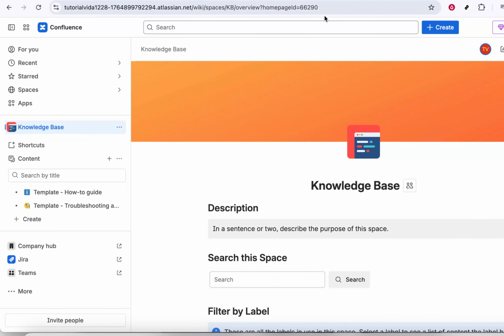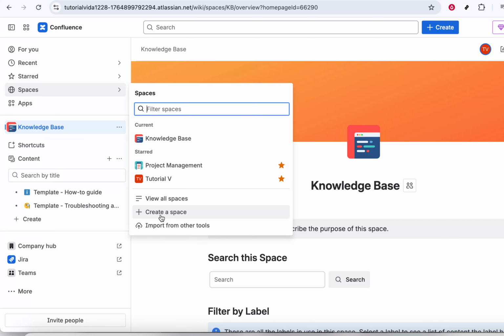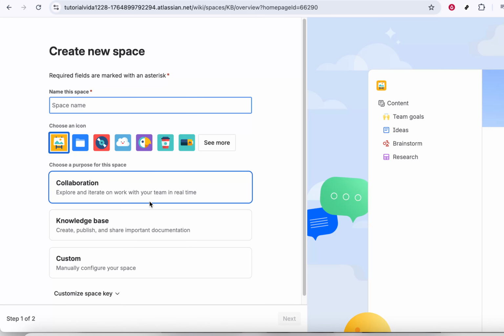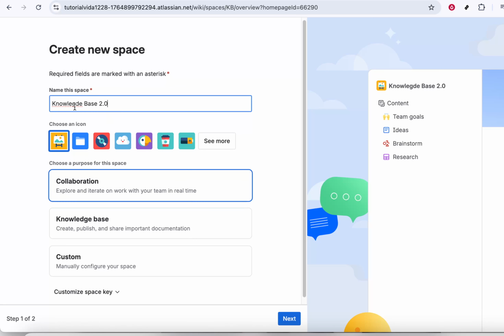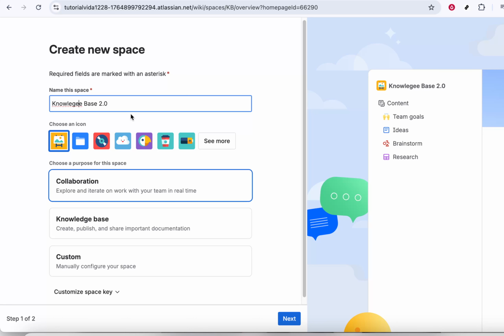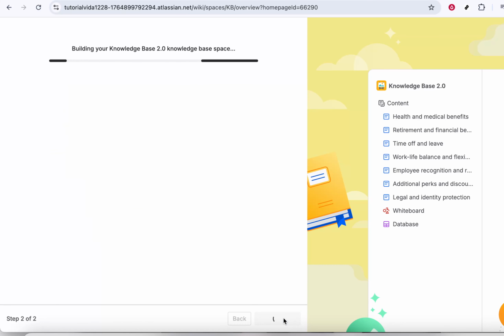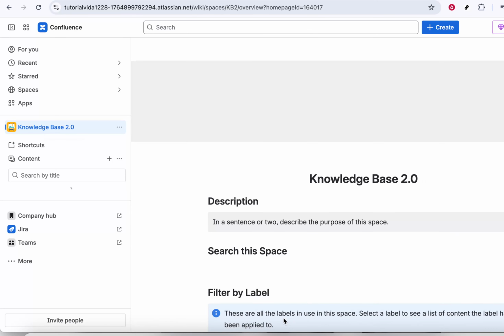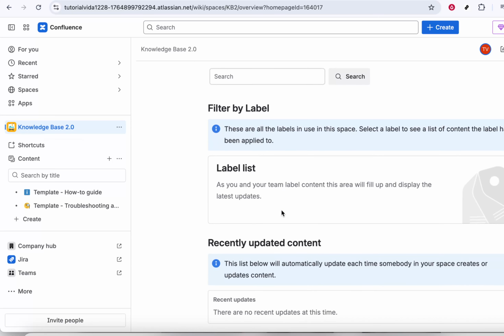How to Create Knowledge Base in Confluence | 2026 Guide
In today’s video, I show you how to create a knowledge base in Confluence so you can organize documentation, share information, and build a central hub for your team.